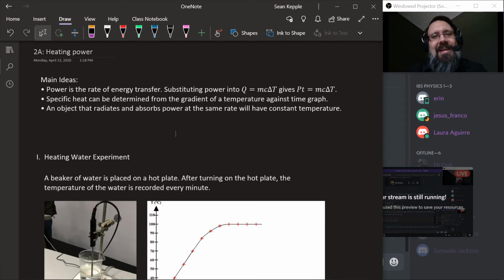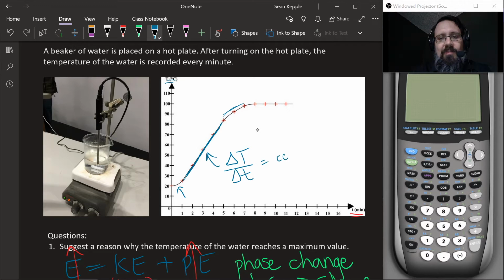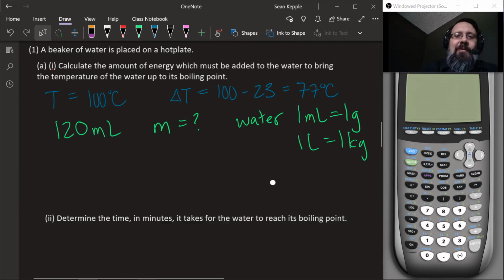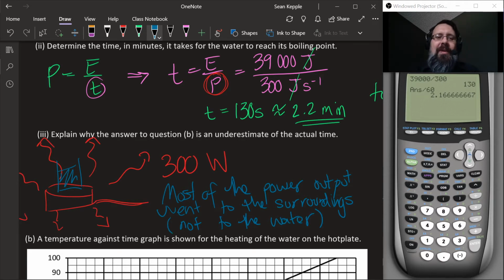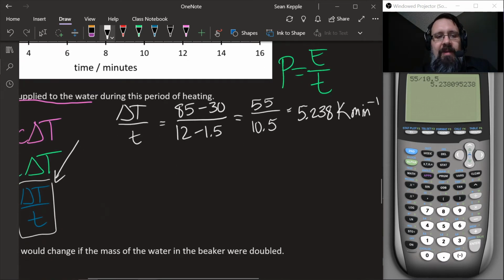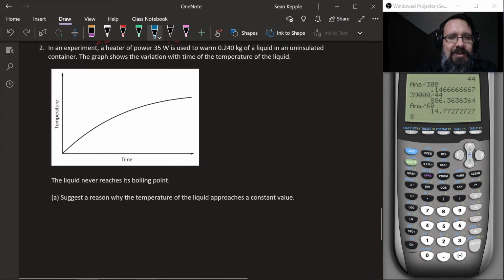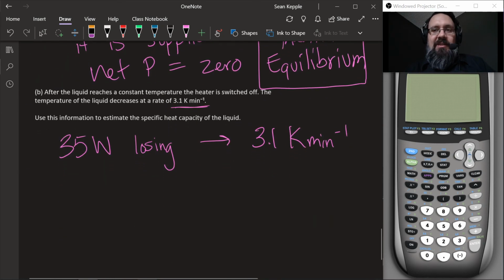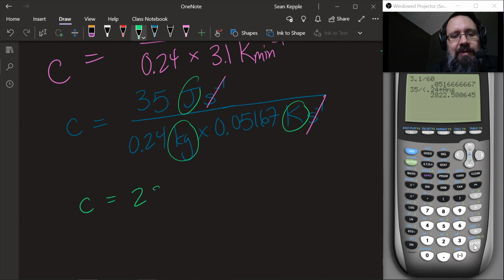IBS Physics Year 1 - 2A: Heating Power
This lesson was recorded while streaming live on Discord.

Live learning schedule for IBS Physics Year 1:
Tuesday - 1 pm
Thursday - 11 am

Join me on Discord for the next lesson!